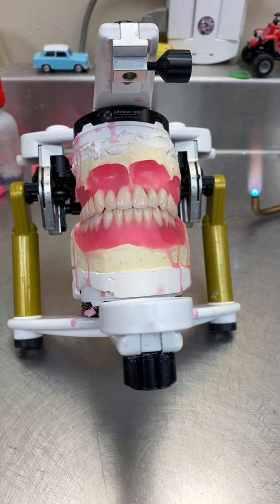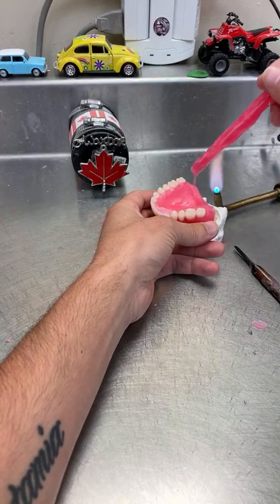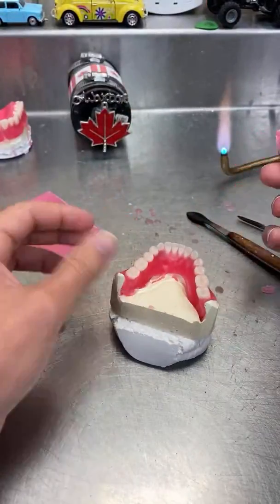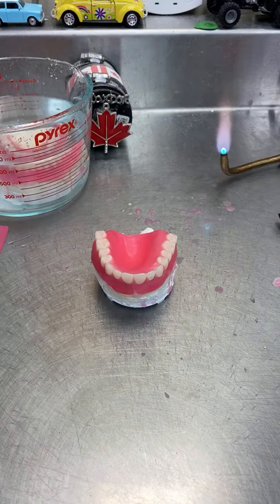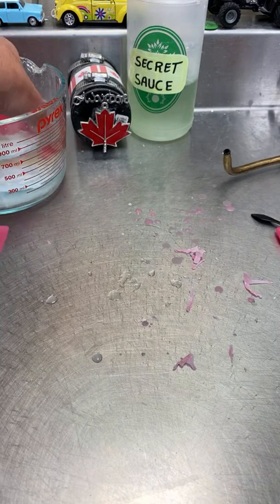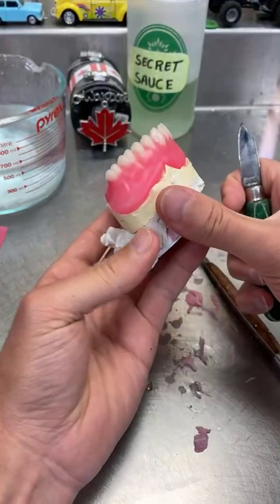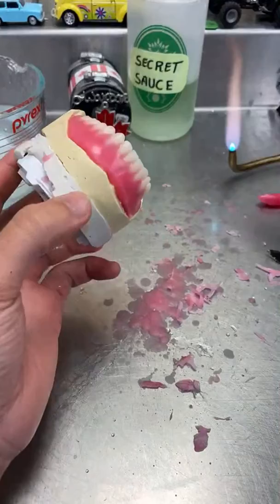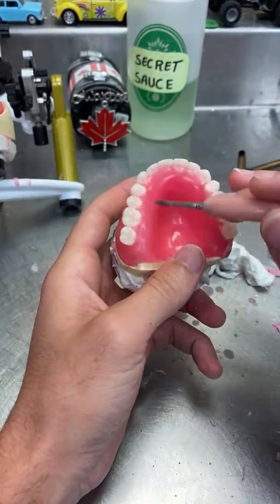🔴Live Waxing up dentures/عربي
AR/ENG. This video contain some background music that maybe flagged by YouTube so this could be a temporary upload until it gets taken down In this live video I waxed up and upper and lower dentures and carve them.